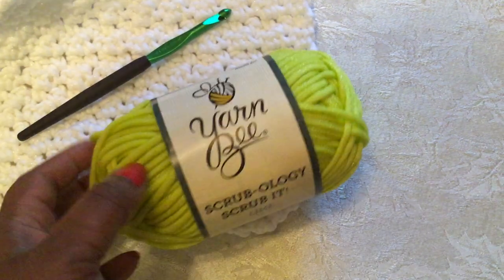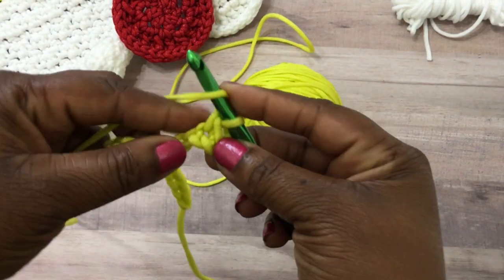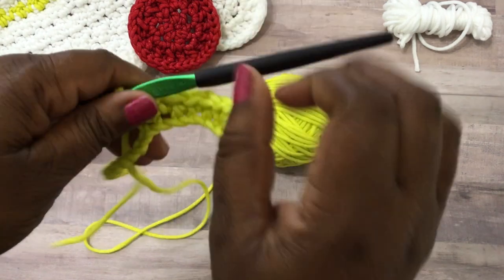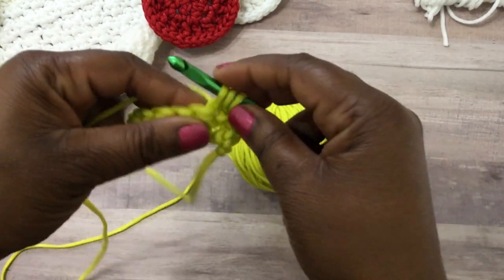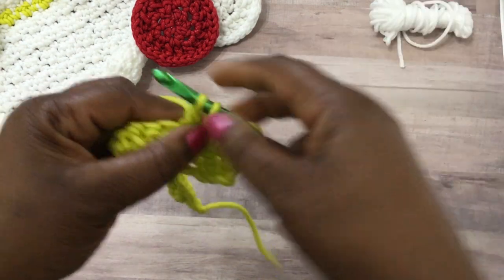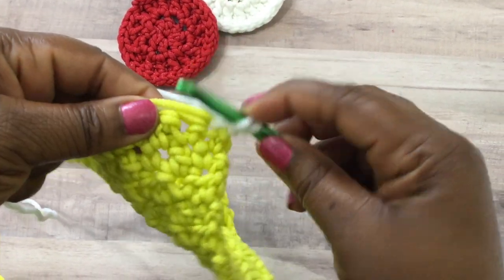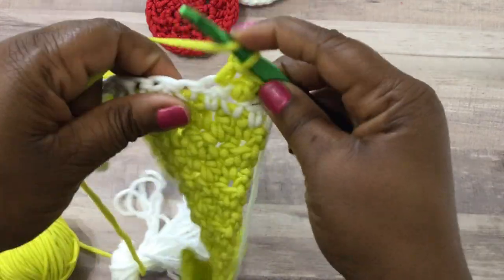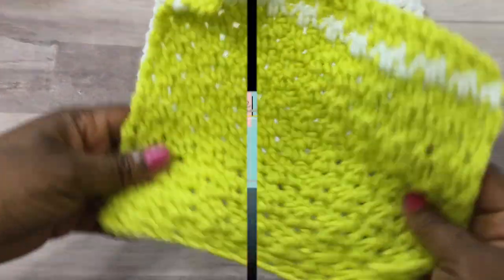Crochet DishCloths| Dish Cloths| Beginner Tutorial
Beginner Crochet Dishcloths

This video will show you how to make simple crochet dishcloths. This is a fast, easy project that uses the lemon peel stitch and nylon yarn. I purchased the yarn from Hobby Lobby, Scrub-ology Scrub It! This is a beginner-friendly pattern that can be easily created.

Check out the Free Written Pattern: Ahselanne.com